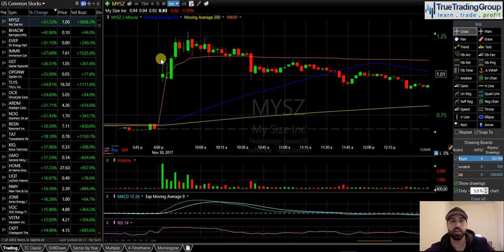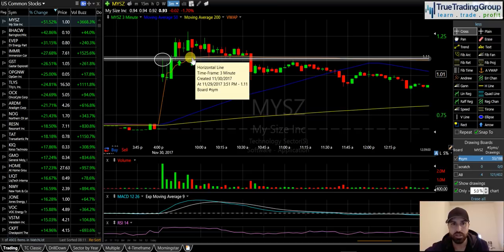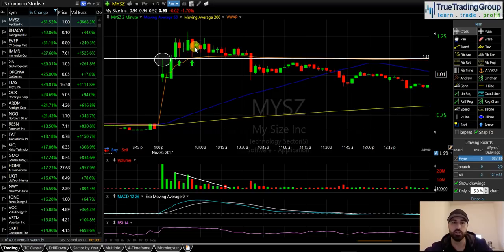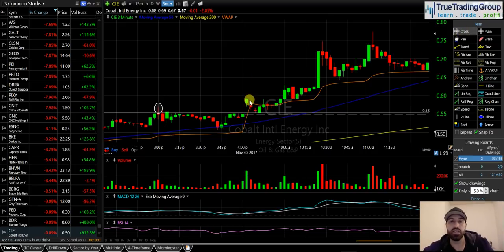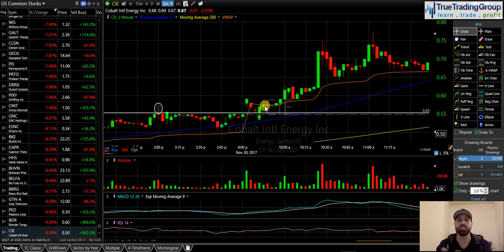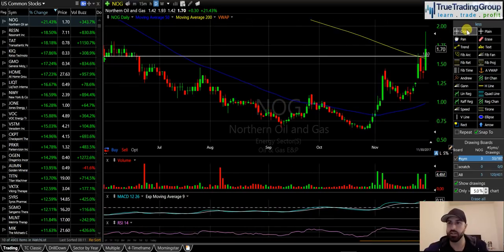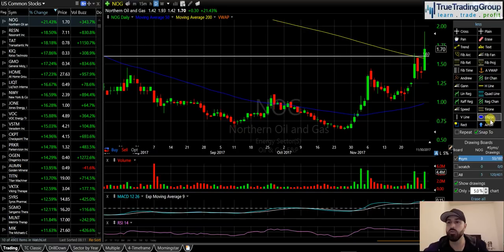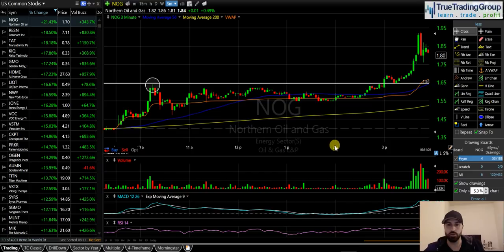3 LESSONS EVERY TRADER MUST SEE! $CIE $MYSZ $NOG